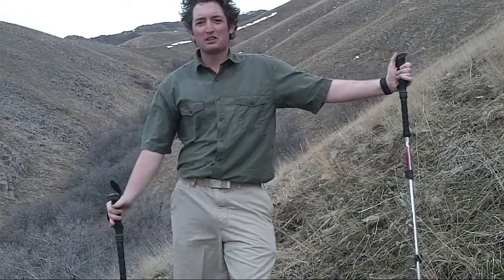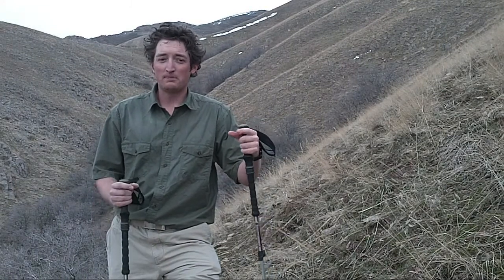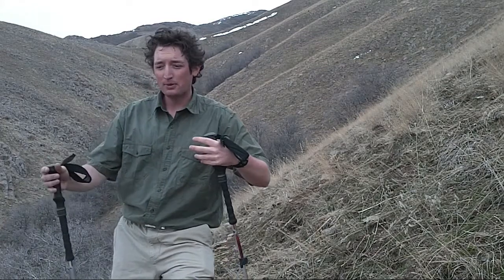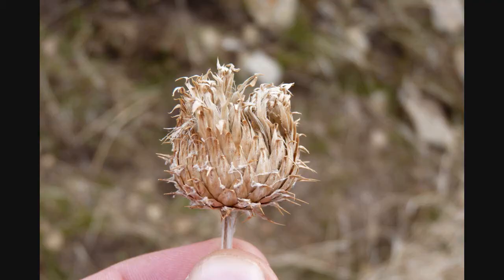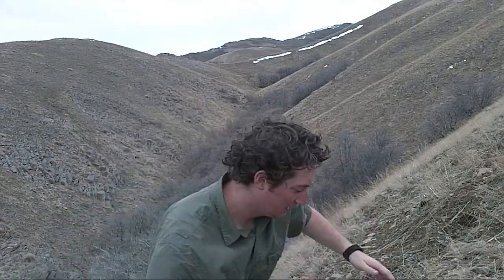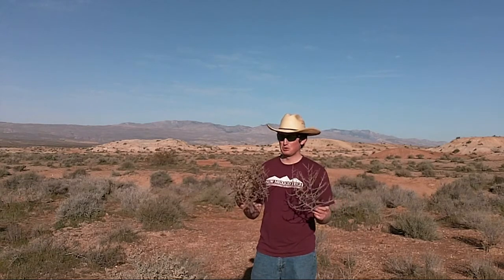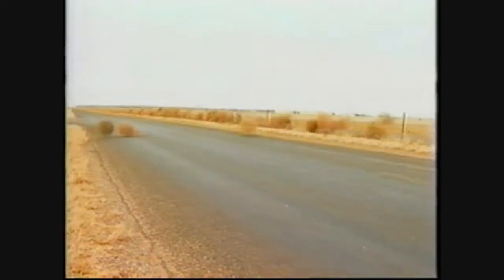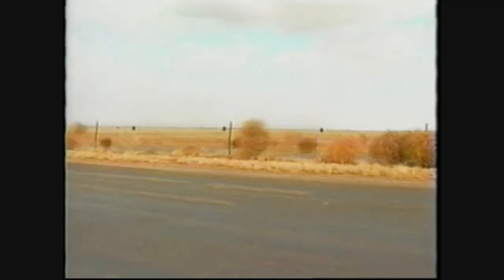Seed Dispersion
Anthony gets stoked that some plants are using him as a way to spread their seeds. He explains why burrs do what they do and why tumbleweeds tumble.